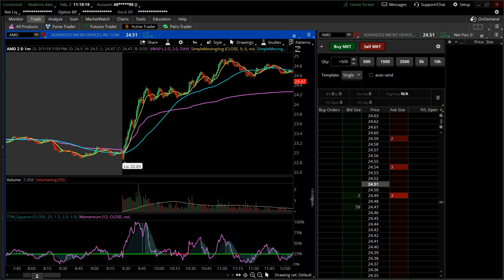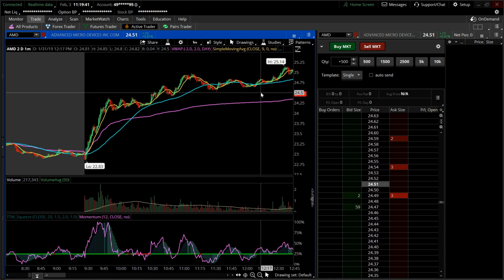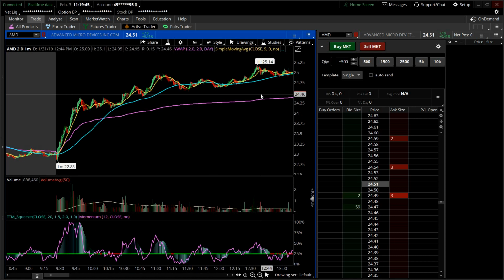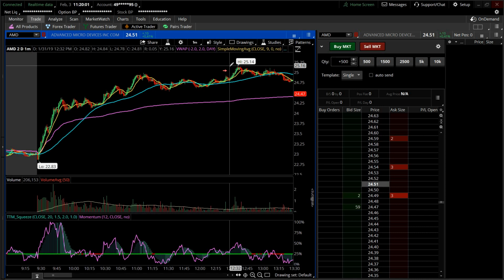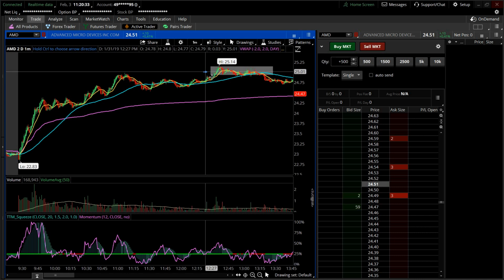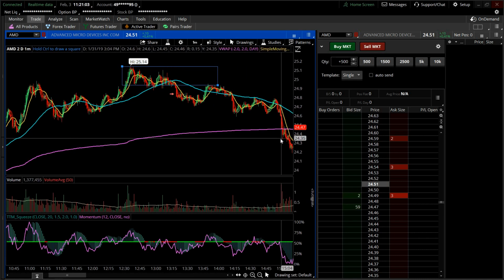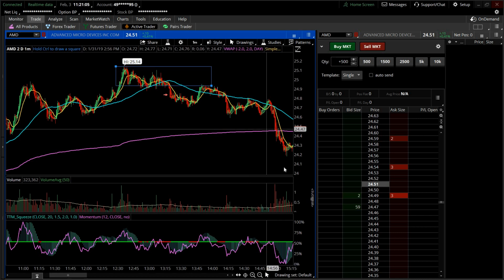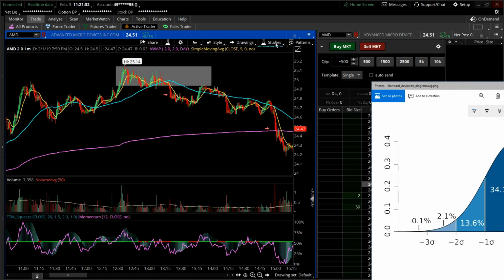Standard Deviation Analyzes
What are your odds of staying in the trade too long? Lets find out using the Standard Deviation analyzes.